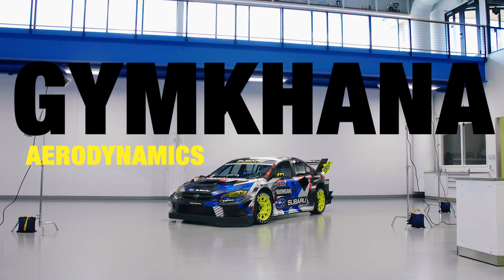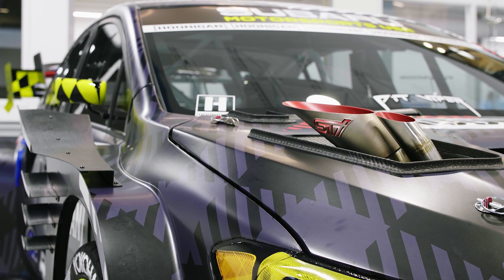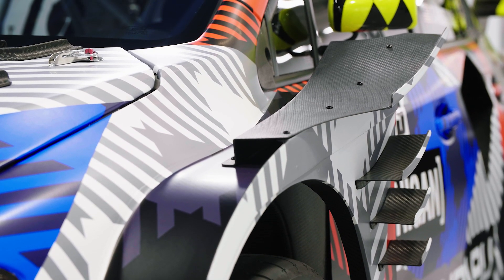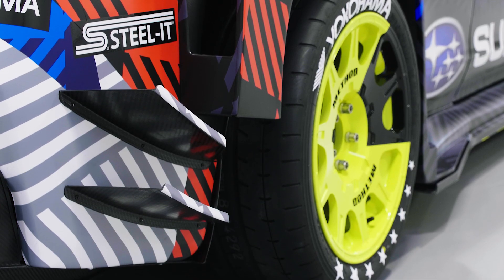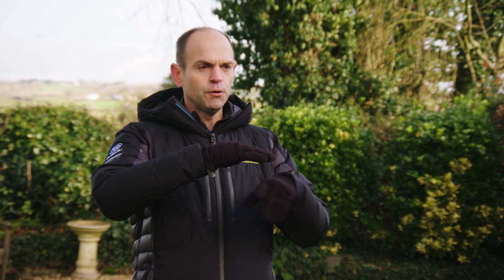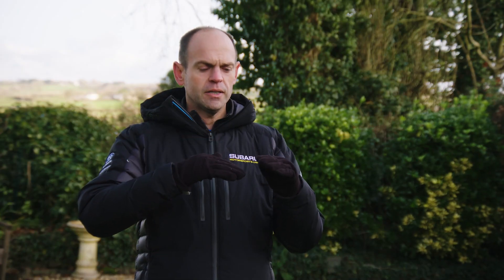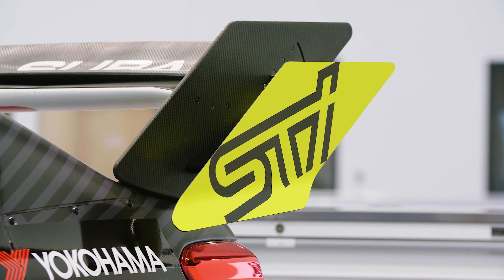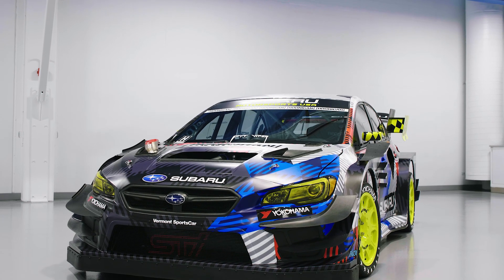Gymkhana Aerodynamics – Building an STI to Fly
Designing Travis Pastrana’s STI for Gymkhana 2020 demanded serious aerodynamic work. High speed stunts and huge jumps meant the body had to generate maximum downforce while also being able to fly! Get an inside look from the Subaru Motorsports USA/Vermont SportsCar engineers that made it possible.

Watch Gymkhana 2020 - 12/8/2020 at 9a ET.